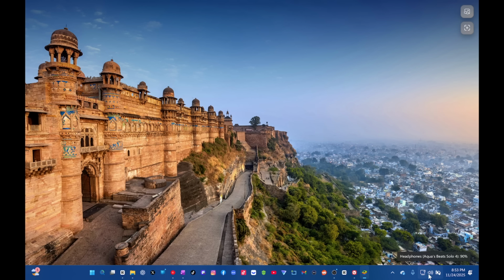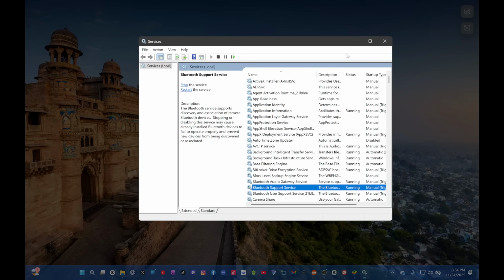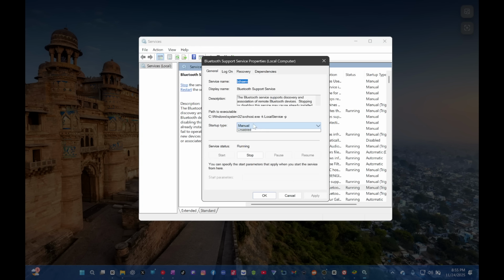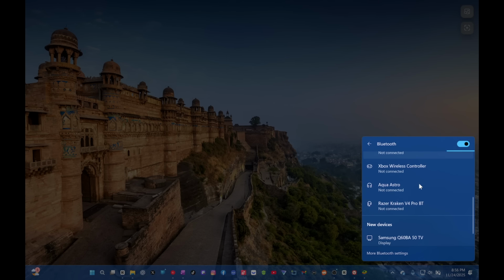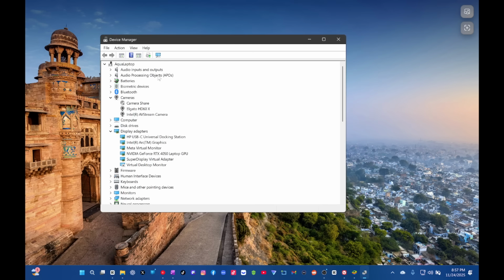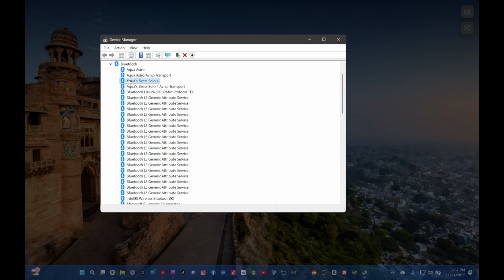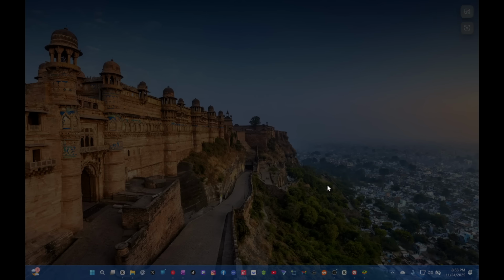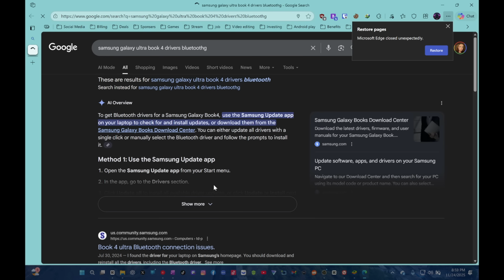🌊 How to Fix Bluetooth Issues on Windows 11 | AquaTechFantasy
Is your Bluetooth not connecting, cutting out, or refusing to pair on Windows 11? 😤🔵
In this video, I’ll walk you through the fastest and easiest fixes to solve Bluetooth problems for good! 💻✨

You’ll learn how to:
✅ Restart Bluetooth services
✅ Remove & re-pair broken devices
✅ Reset Bluetooth drivers
✅ Fix Windows 11 power settings
✅ Solve hidden system issues

Get your devices connected again in minutes! 🚀💙